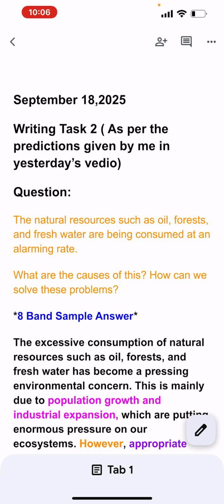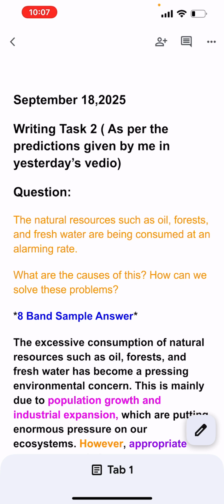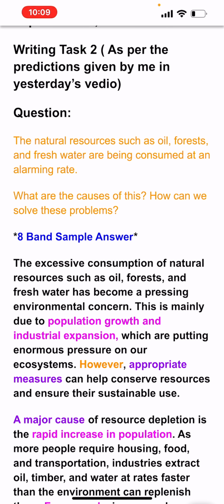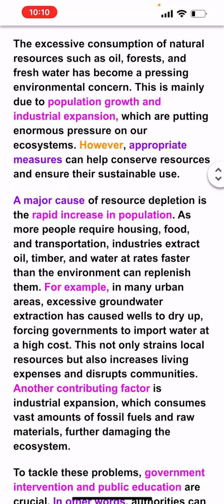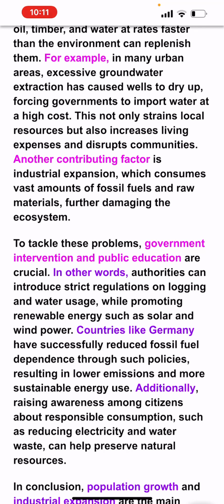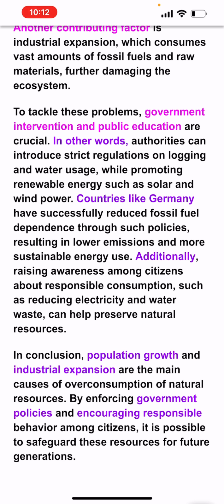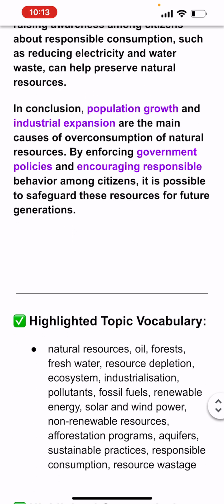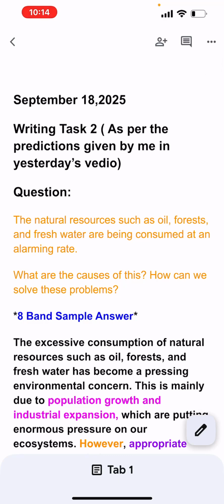IELTS Writing Task 2 | 18 Sept | Real Exam Question & Band 8 Essay ✍️ (Causes & Solutions)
In this video, I’m sharing an IELTS Writing Task 2 essay from today’s exam.
👉 Question: “The natural resources such as oil, forests, and fresh water are being consumed at an alarming rate. What are the causes of this? How can we solve these problems?”

Watch the full essay with:
✅ Clear structure (introduction, body paragraphs, conclusion)
✅ Band 7+ vocabulary and grammar range
✅ Practical tips to help you write better essays in the IELTS exam